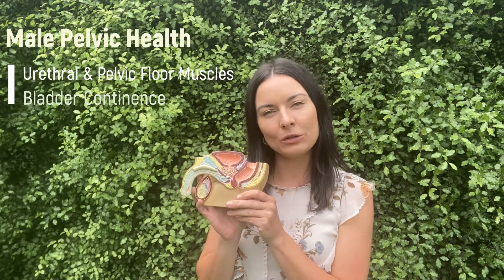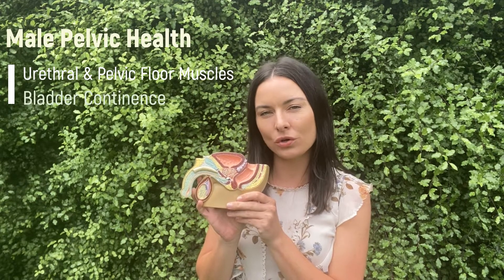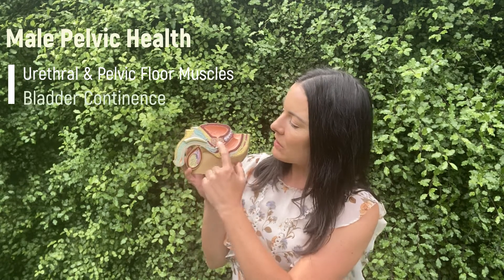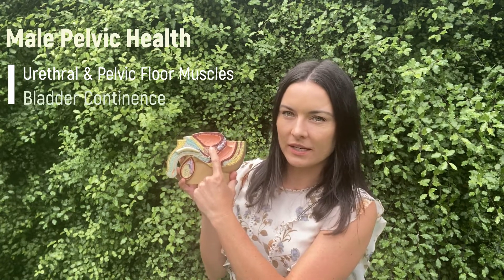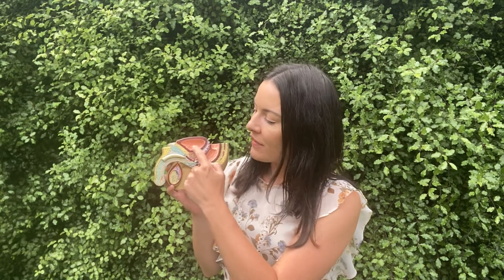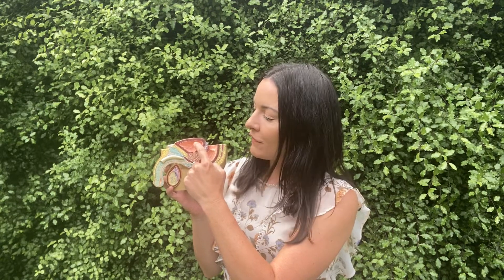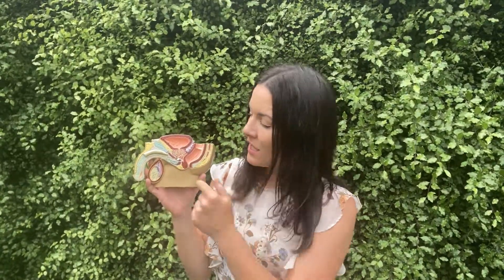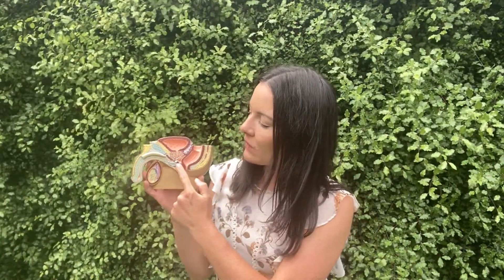Male Pelvic Health - Prostate Education: Urethral Sphincter & Pelvic Floor Muscles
This short tutorial discusses the Urethral Sphincter & Pelvic Floor muscles in greater detail and the role these muscles play in bladder continence.